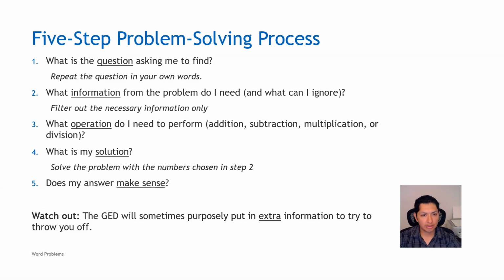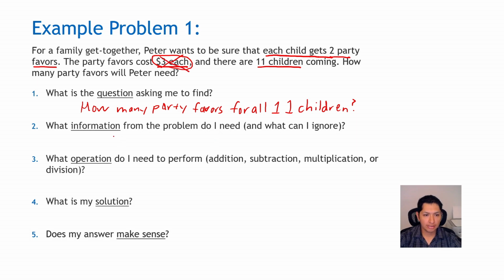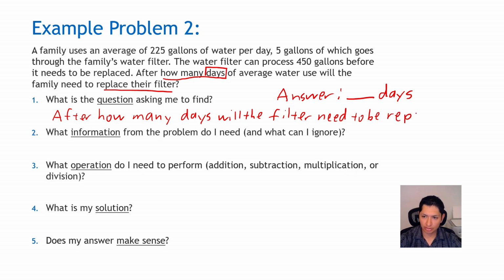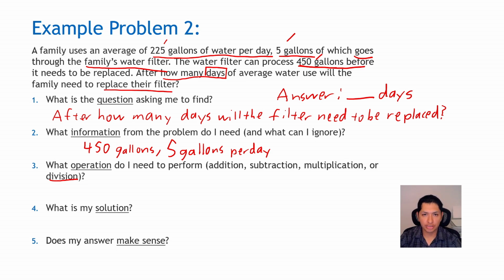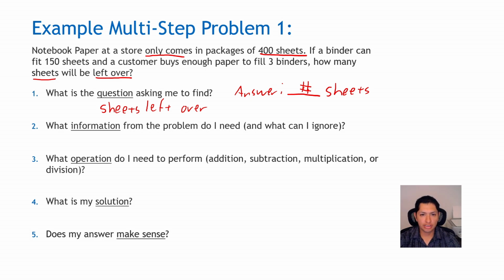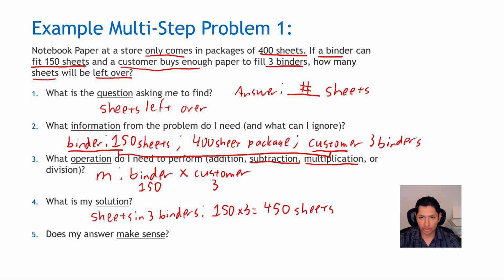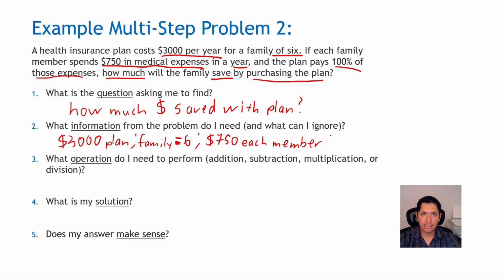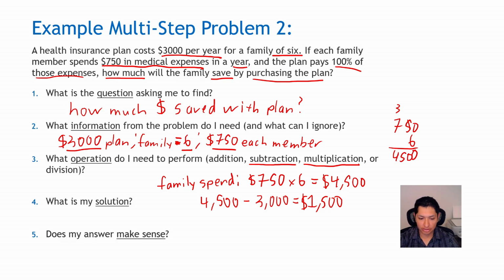GED Math Lesson 1-4: Word Problems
Solving Word Problems with the Five-Step Problem-Solving Process
- 4 Example Problems

0:00 Intro
1:47 The Five-Step Problem-Solving Process
4:03 GED Test Tip
4:24 Word Problem 1
10:15 Word Problem 2
19:06 Multi-Step Problem Overview
19:47 Multi-Step Word Problem 1
28:46 Multi-Step Word Problem 2
36:41 Final Thoughts